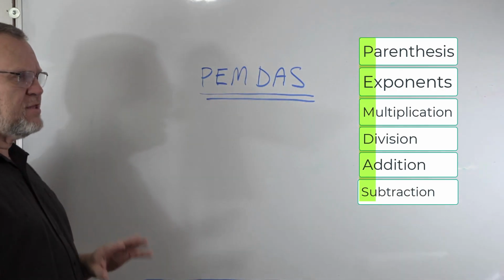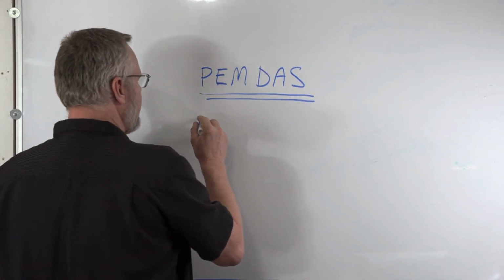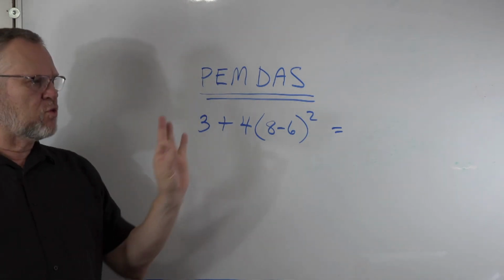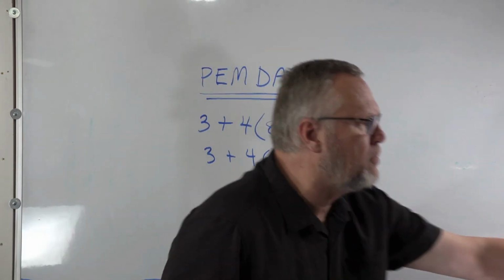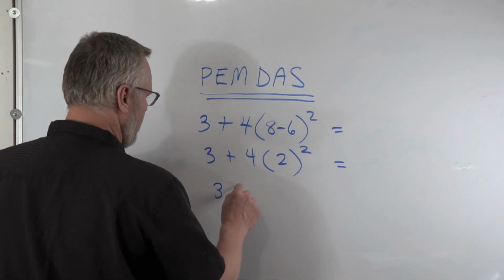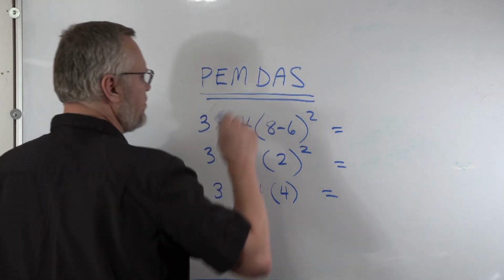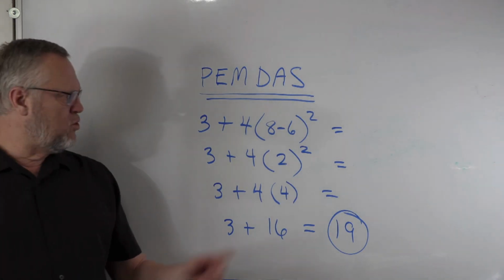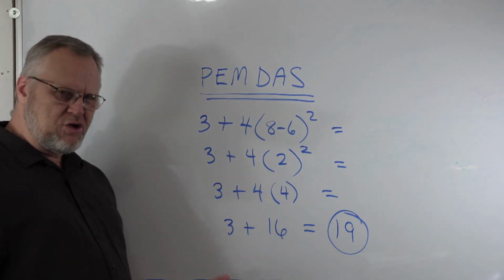Section 1.02 Algebraic Expressions and Models